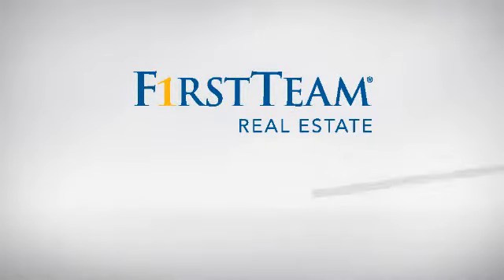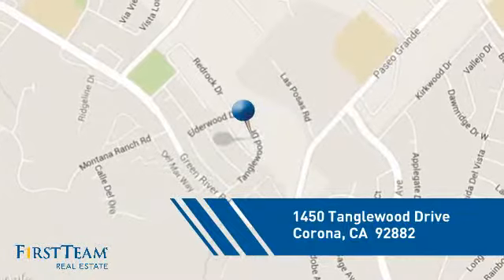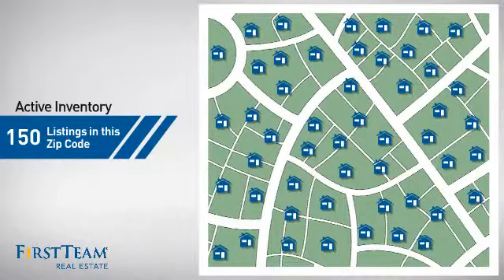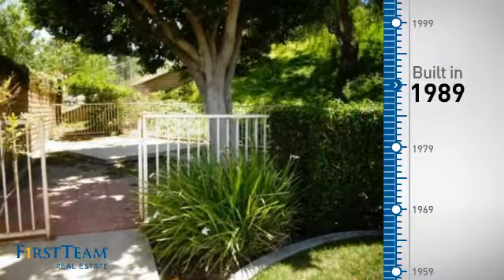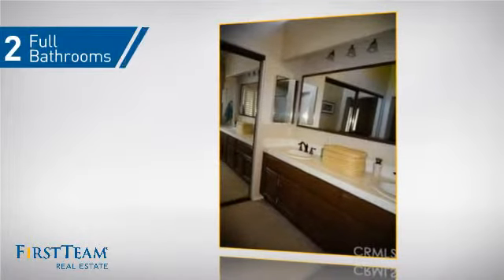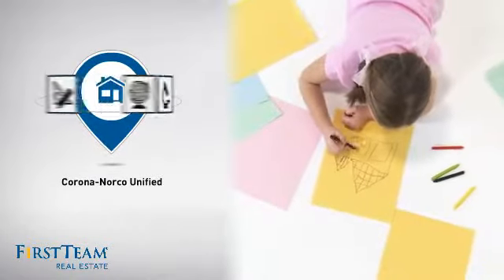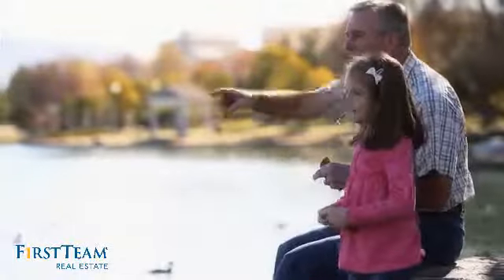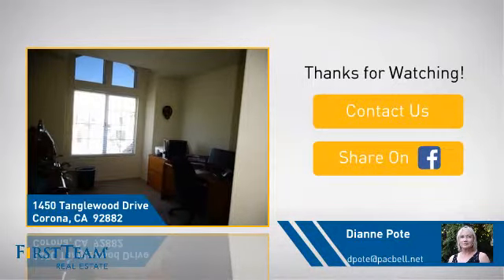1450 Tanglewood Drive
Orange County close Beautiful Sierra Del Oro ideal for commuters.  Convenient to 91 freeway, the toll road, shopping and schools.  This beautiful 2 story 3 bedroom 2.5 ba home has one of the largest lots in the tract. Fully fenced lot has block wall, wood, and iron fencing.  Large flat lot has wooded slope offering plenty of privacy, and  enough room to build a pool, tennis court, mother in law or guest house and still have plenty of yard to enjoy. There is a fenced enclosure for the dog.  Covered patio for shade, plenty of room for entertaining and a natural gas connection for the BBQ.  This home has been well maintained by original owner.  Living and dining room have vaulted ceilings and plenty of windows with custom shutters. The kitchen is large and bright with lots of cabinets for storage and a breakfast nook, dishwasher, stainless steel sink, electric cook top, built in oven and micro. Family room has a fireplace.  Inside laundry room and half bath downstairs. Master bedroom with vaulted ceiling has 2 large closets. Master bathroom has double vanity, separate shower and a large soaking tub.  2 upstairs bedrooms have view of the mountains from the front of the home.